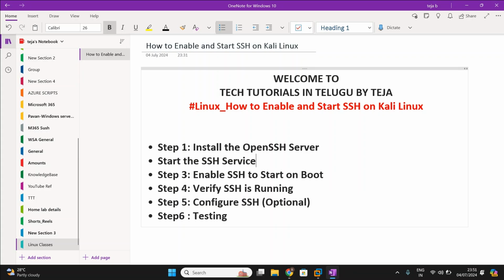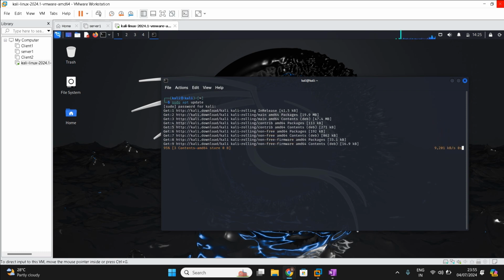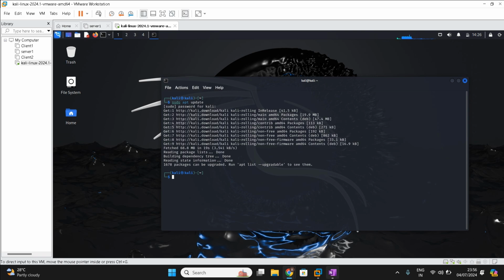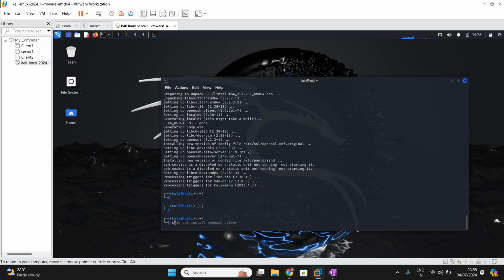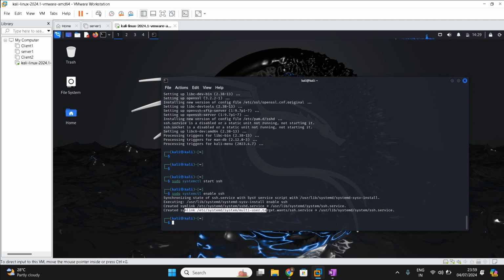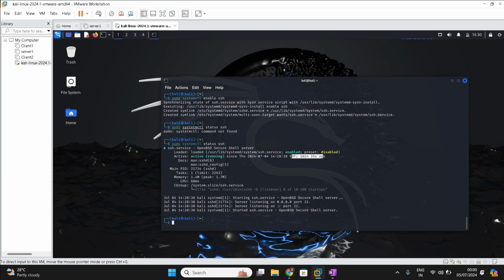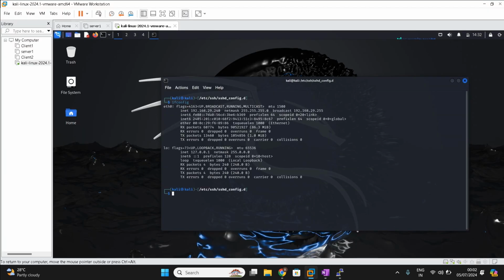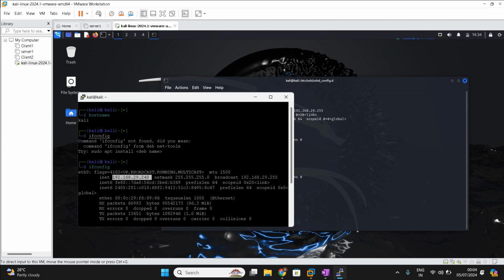Linux_How to Enable and Start SSH on Kali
How to Enable and Start SSH on Kali Linux

In this tutorial, learn how to enable and start SSH (Secure Shell) on your Kali Linux system. SSH allows remote access and secure communication between devices over an unsecured network. Follow step-by-step instructions to configure SSH on your Kali Linux distribution, ensuring secure and efficient remote access.